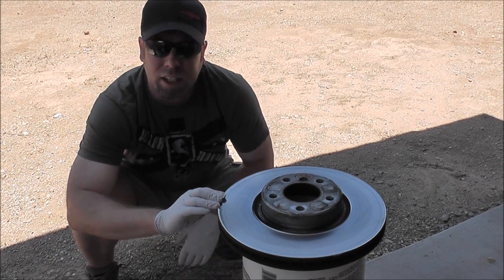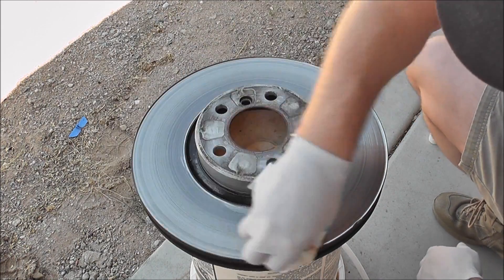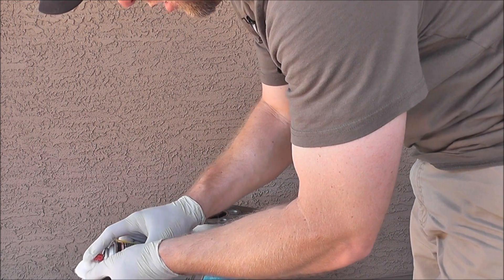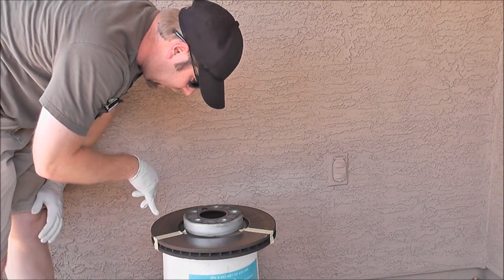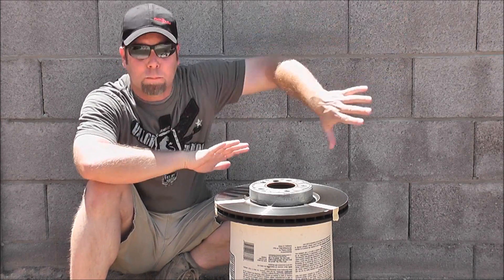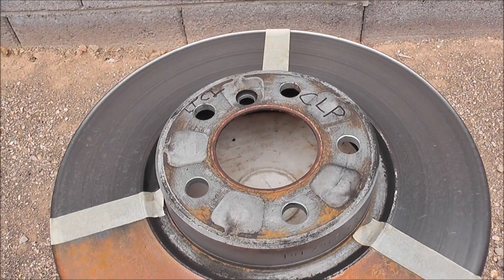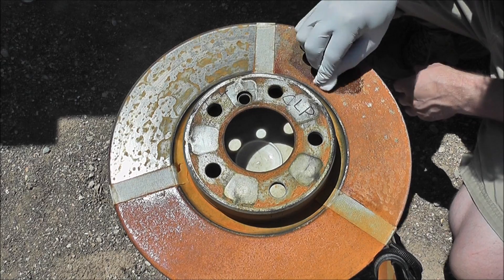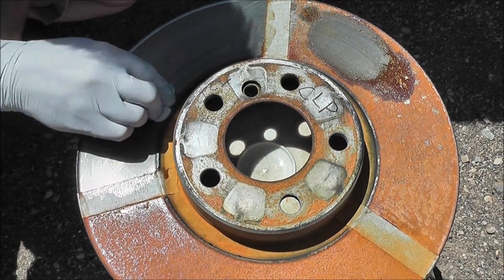WD-40 LTCI vs. Break-Free CLP (Test Two)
We got a definitive result this time and with a minimal amount of human interference.  This time I've used a large brake rotor as a pallet to find out which chemical offers more corrosion resistance.  The test took one week to unfold after the initial set-up.

I was hopeful that the LTCI would do well but two days ago I was actually worried. The LTCI showed signs of surface rust and the CLP had none!!! It was really weird. Turns out that the rust must have just been floating on top of the chemical. Perhaps it came from the hub and ran onto the disc, giving the illusion that it was rusting. I wish I could have seen the rotor 24 hours earlier. Would have been helpful in understanding the progression.